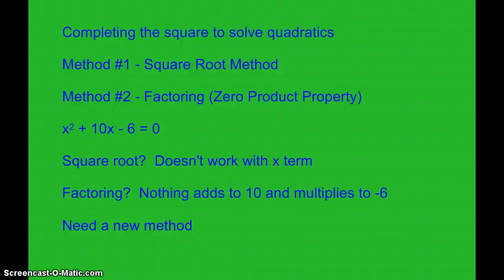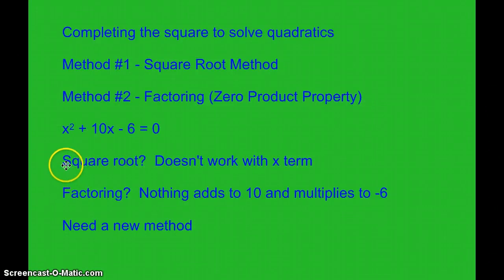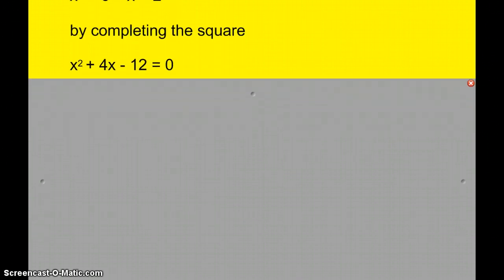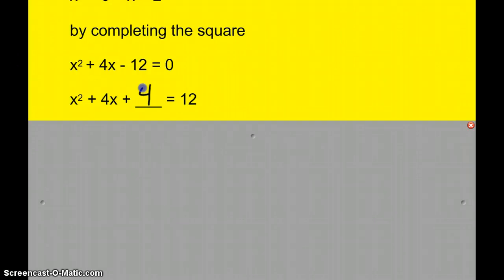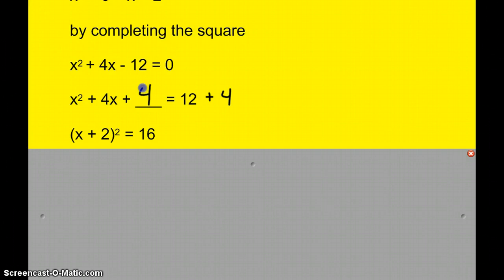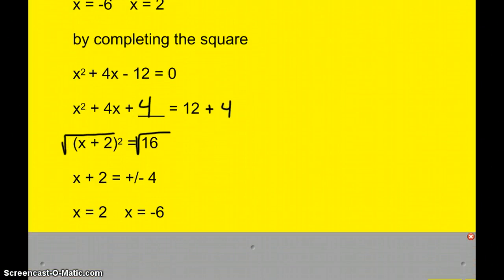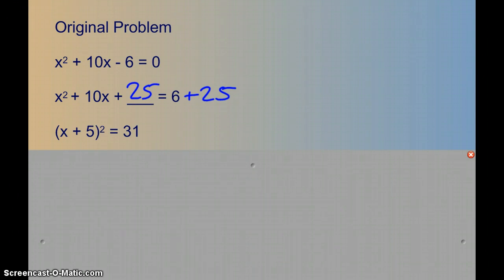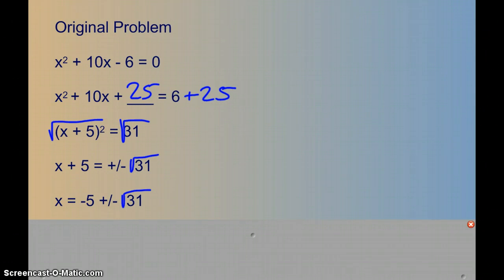Solving Quadratics Day 4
Completing the square to solve quadratics